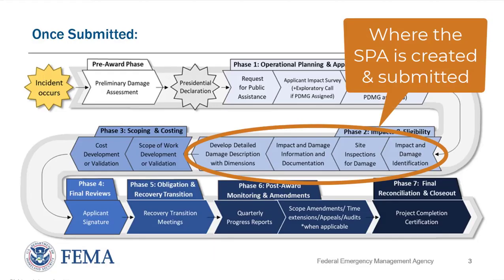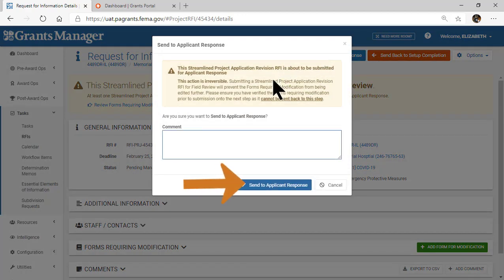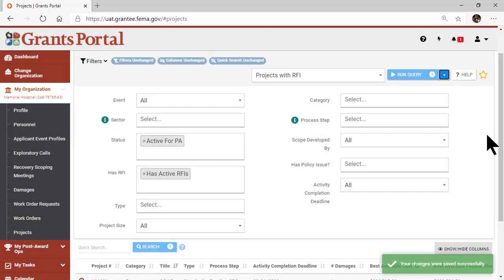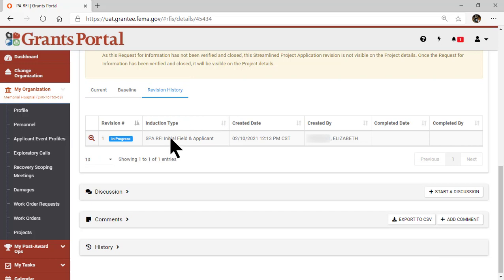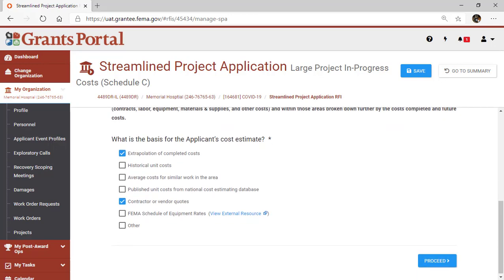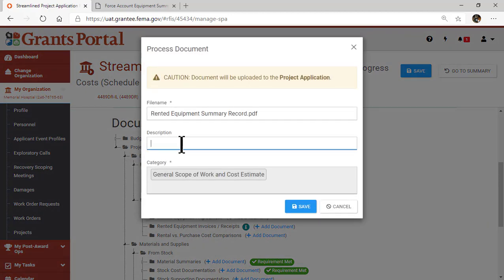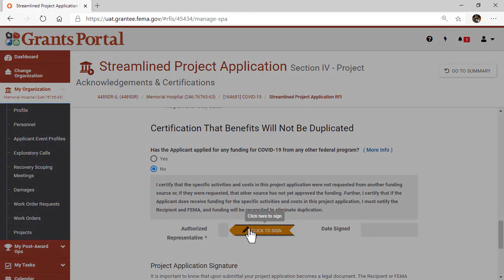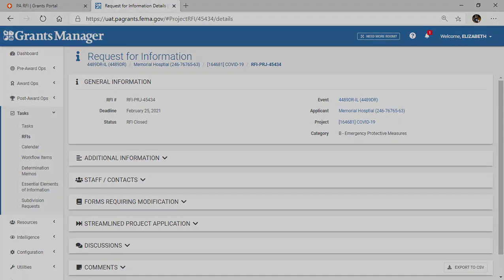Grants Portal - Respond to a Streamlined Project Application Revision RFI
An explanation of the Streamlined Project Application (SPA) Revision Request for Information (RFI) Process and the steps to address any SPA revision RFIs issued in the Grants Portal system - Created 3/29/2021.

For more information on the highest observed fraud risks to PA emergency work grant funds please watch our "Fraud Risk Profile" videos linked below.